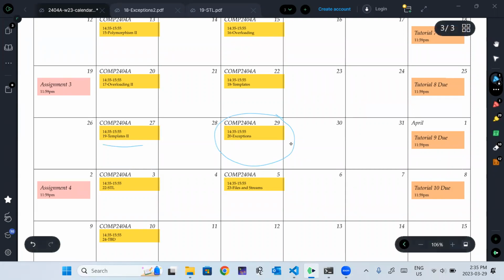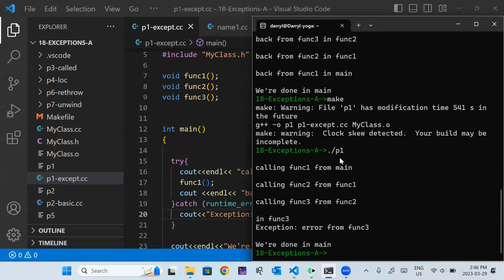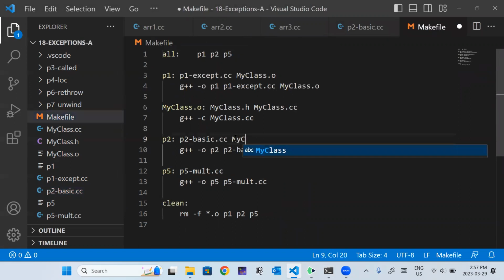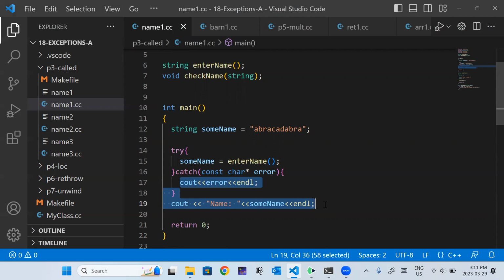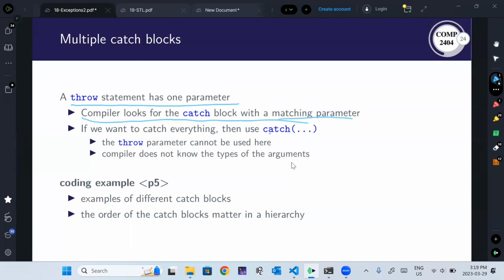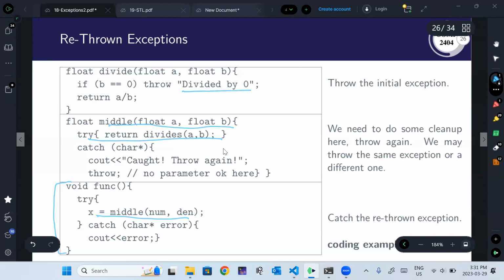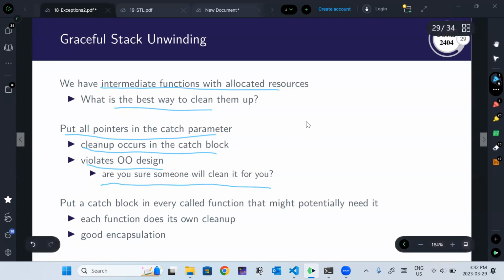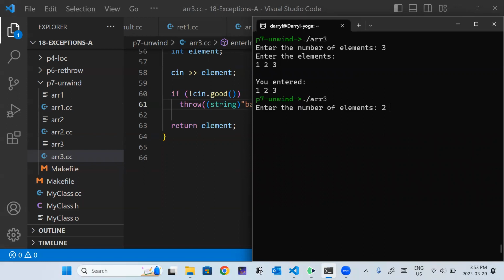COMP2404 Wednesday Mar 29/23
Exceptions and stack unwinding..